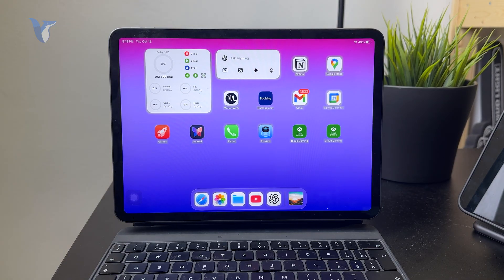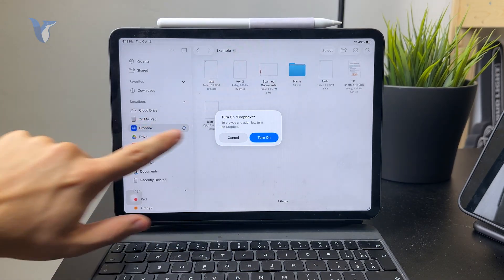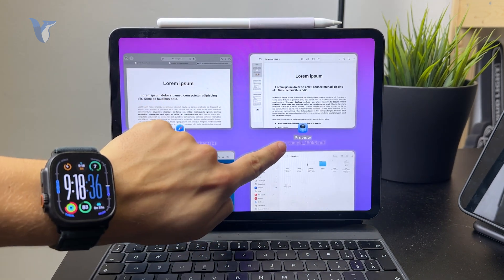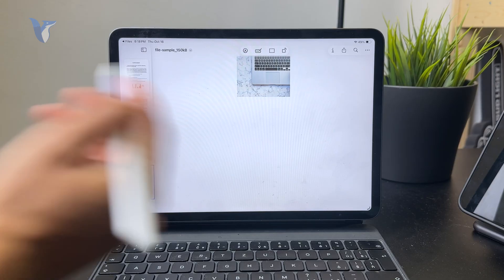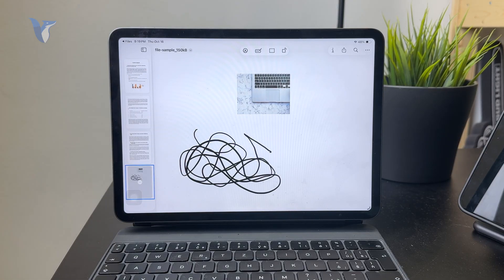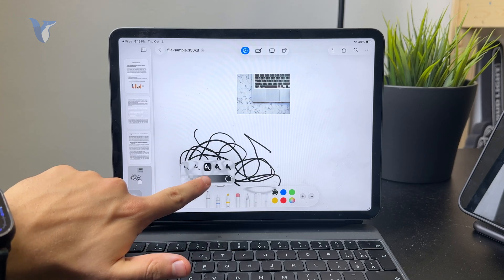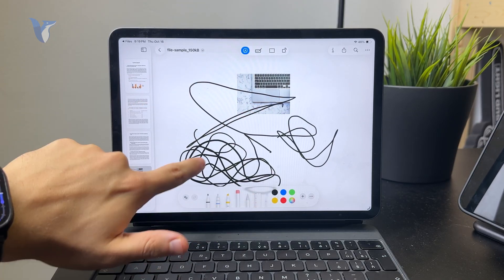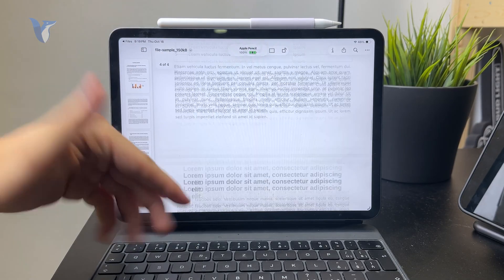How to Write on PDF on iPad with Apple Pencil (tutorial)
Want to annotate or fill out a PDF using your Apple Pencil on iPad? This video shows you how to write directly on PDFs using the built-in Markup tool or apps like Files, Notes, and third-party editors.